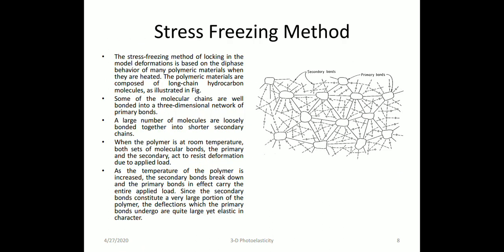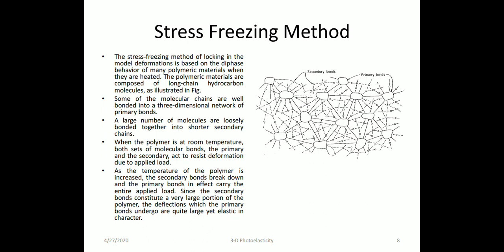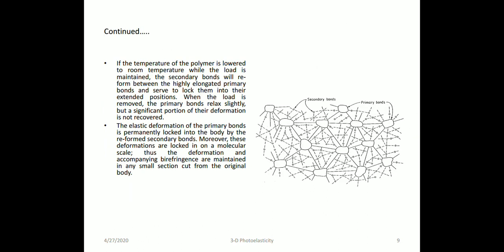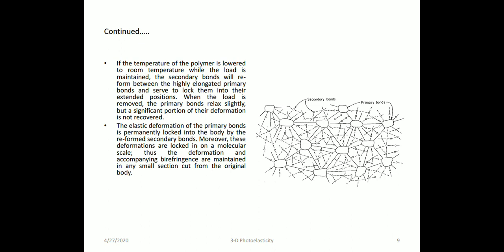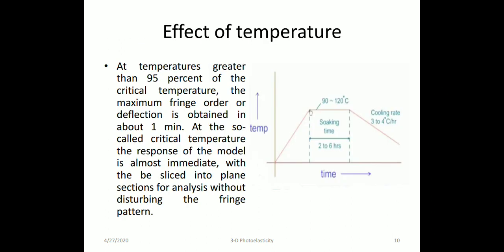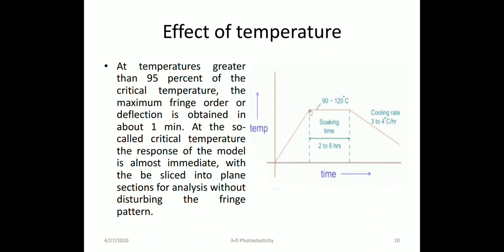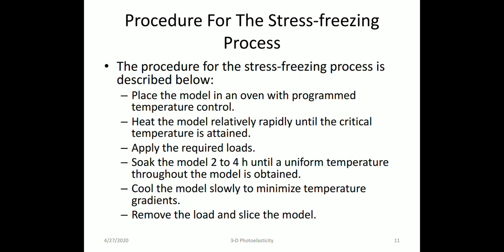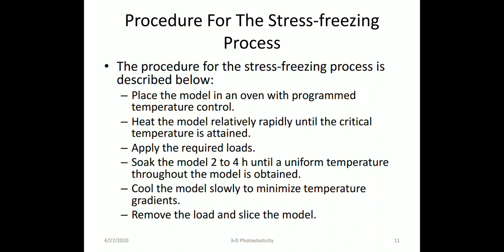3D Photoelasticity|Stress Freezing Method|ESA|Experimantal Stress Analysis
In this video, we will be learning what is 3D photoelasticity, what are the types of 3D photoelasticity, stress freezing analogy, stress freezing method. Effect of temperature on 3D photoelasticity. Procedure for stress freezing method